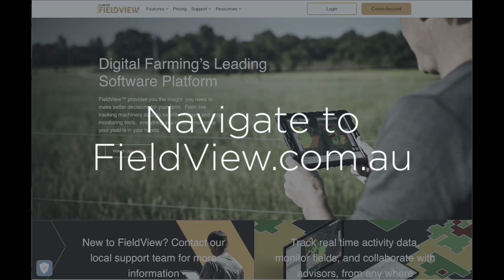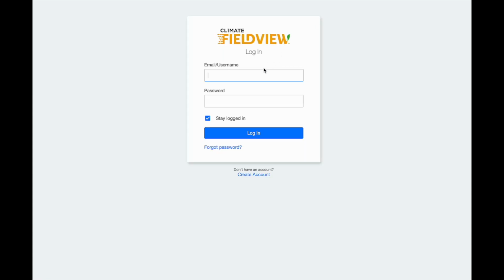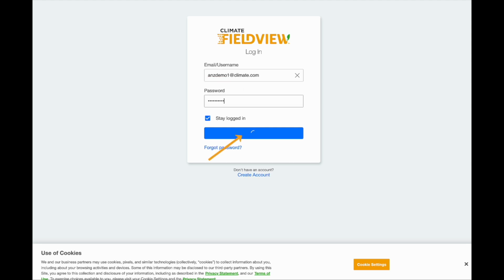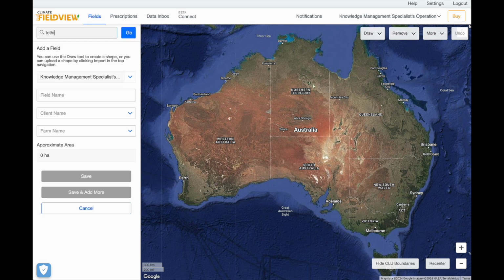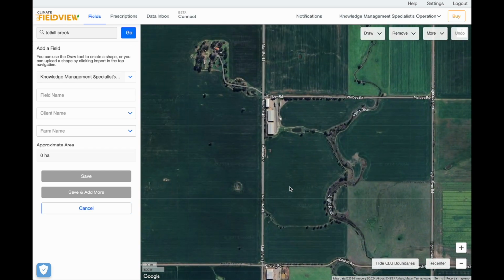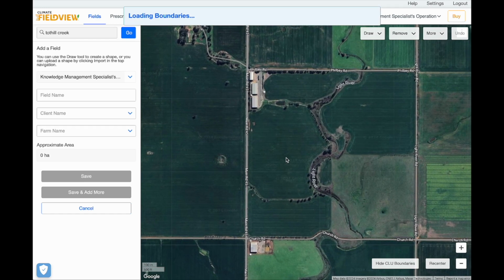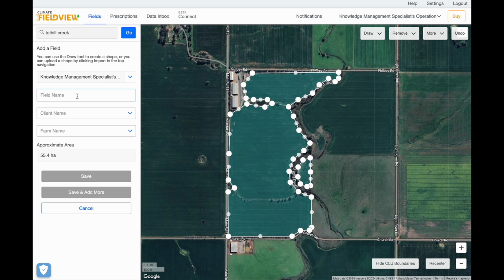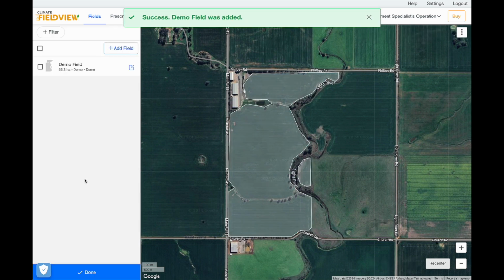Mapping Fields in your FieldView™ Account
This video gives step-by-step instructions on how to set up your fields in your FieldView account. Having clean boundaries keeps your data organized, reports accurate, and scripts easy to generate and execute. This will also ensure that there are no surprises when it's time to enter the field!